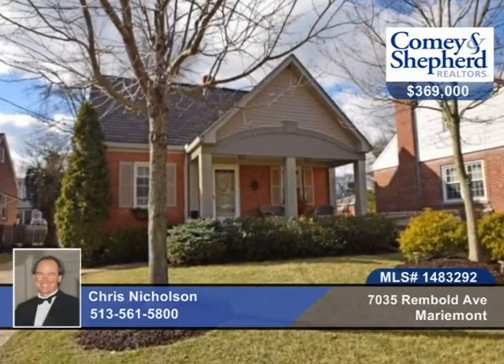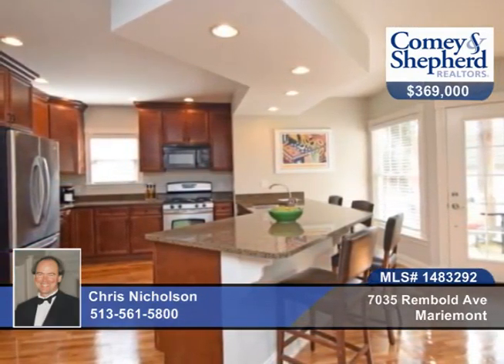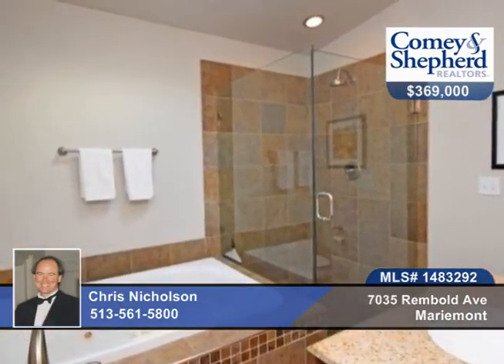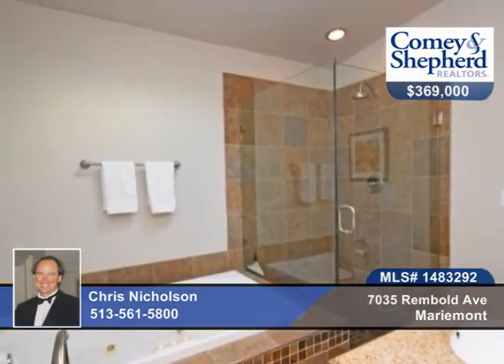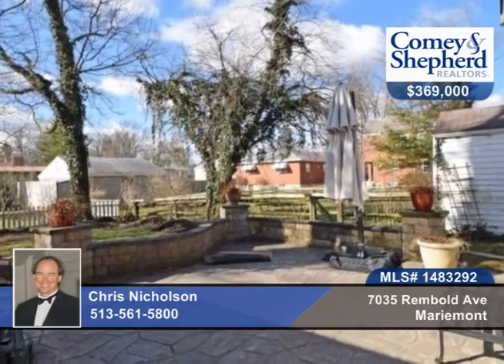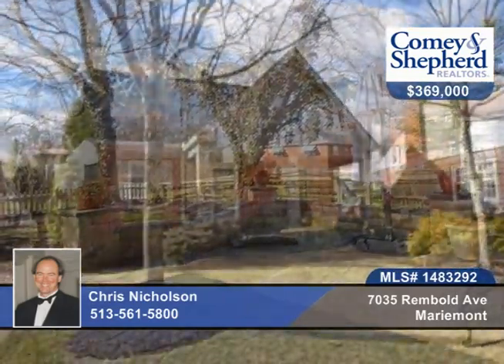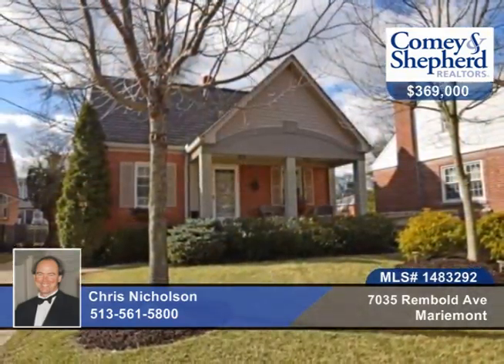7035 Rembold Ave Mariemont, OH Homes for Sale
7035 Rembold Ave, Mariemont, OH
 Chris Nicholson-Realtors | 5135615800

Charming 1,789 sq ft traditional w two-story addition off rear w newer kit, newer fam rm, newer master bedrm and master bath, updtd mechanics, hardwood floors, lux master bath w granite, jacuzzi and stand alone shower, walk-in master closet, updated full bath, new 1st flr powder, neutral thruout, move in cond, decorative stamped concrete patio.